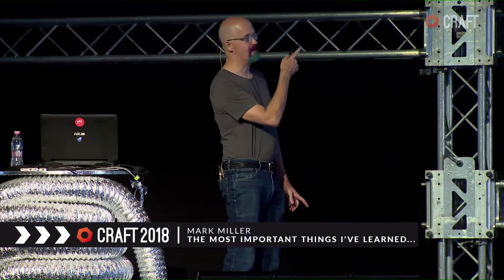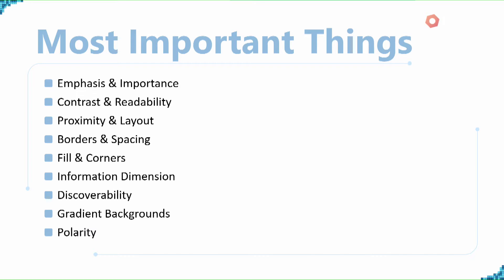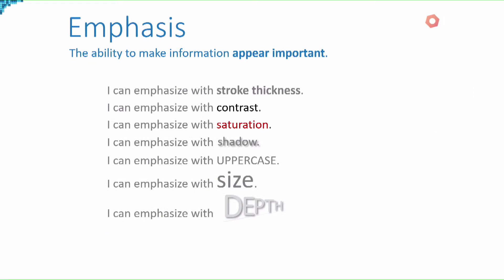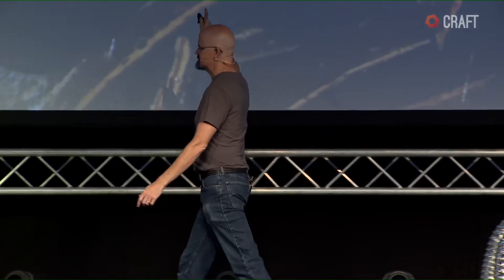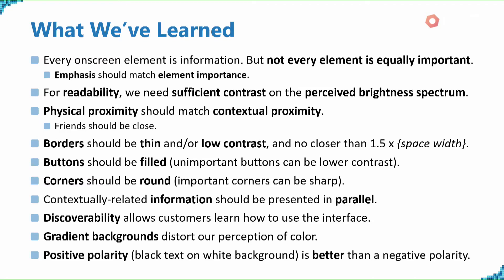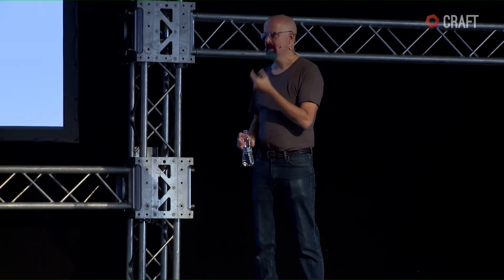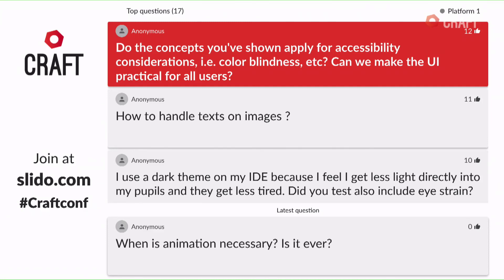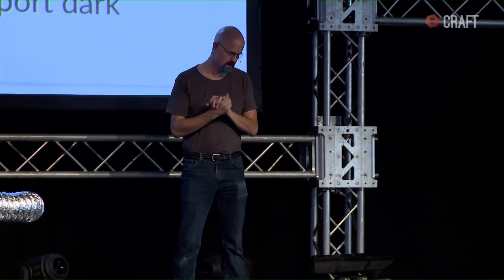The Most Important Things I’ve Learned About Good Design - Mark Miller | Craft 2018